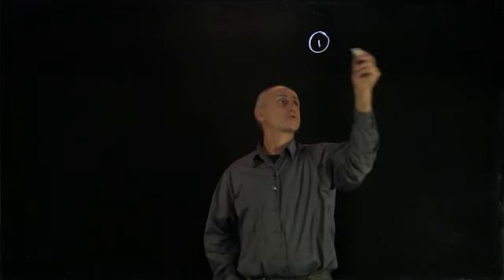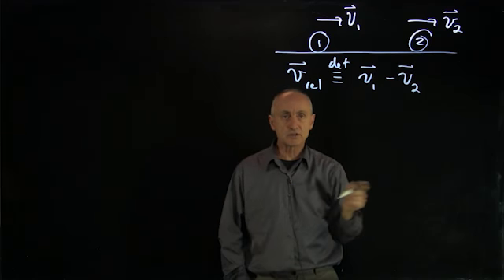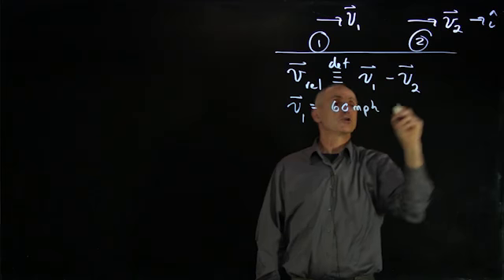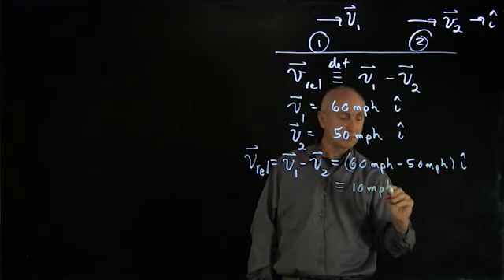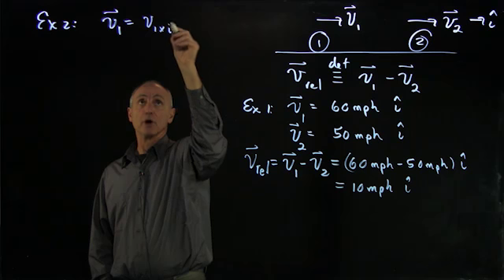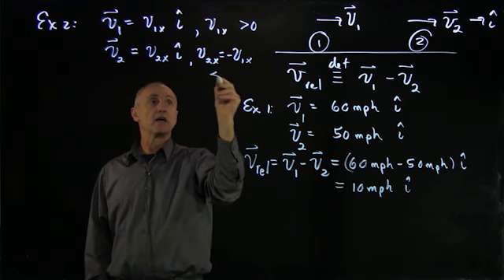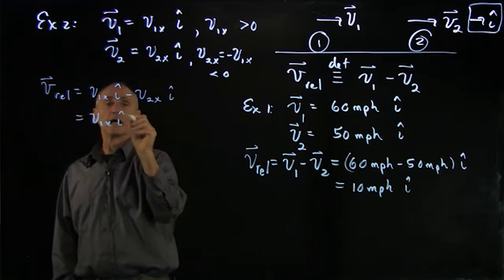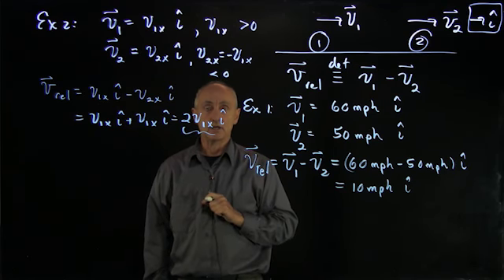MIT Classical Mechanics Course Lesson 114